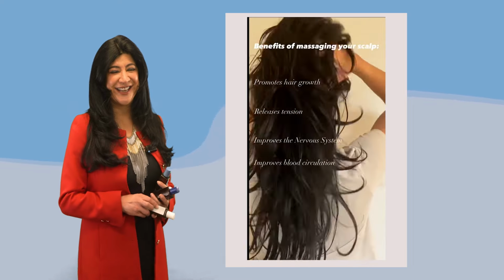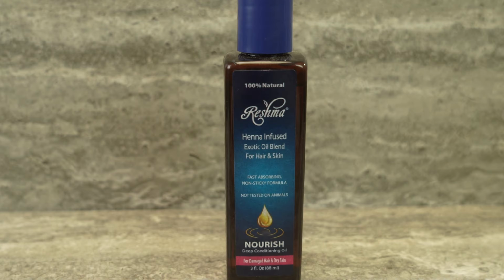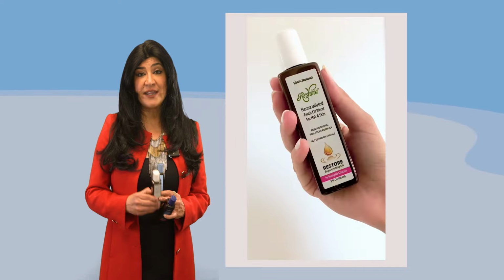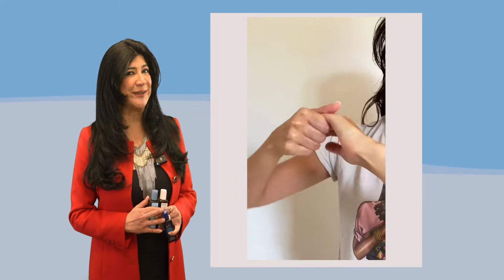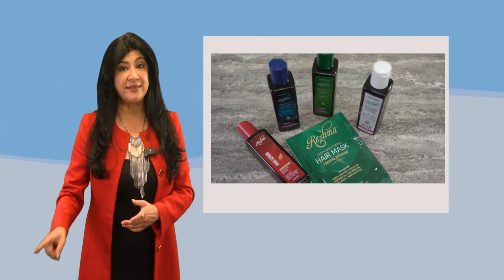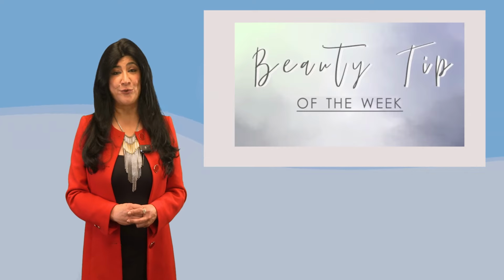How to Use Reshma Beauty® Henna Infused Hair & Skin Oils and Hair Serum.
In this week Beauty Tip of The Week Reshma talks about the benefits of using Reshma Beauty® Hair & Skin Oils. We have three different oils one for thinning hair, one for dry hair and one for normal hair. All of these oils are infused with henna without the color deposit that binds to the keratin of your hair while giving you luster shine.

Reshma Beauty® Hair Serum is used as a heat protectant to be used before blow drying and or straighten your hair. This hair serum is also infused with henna without the color deposit that give you moist and shiny hair

At Reshma Beauty, we're ensuring quality & clean standards across all pillars.